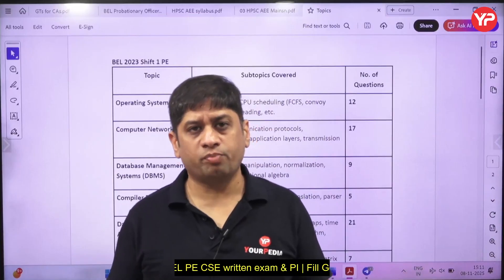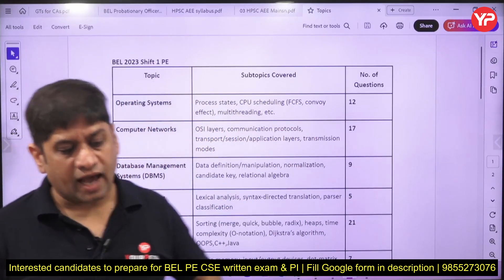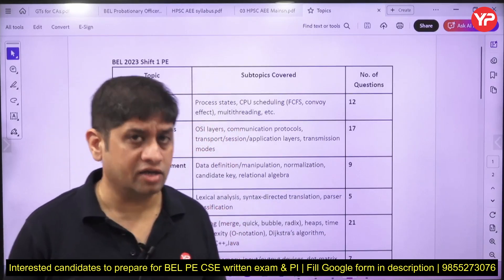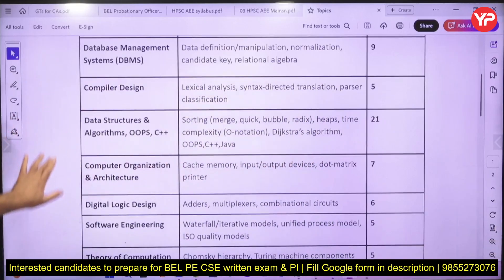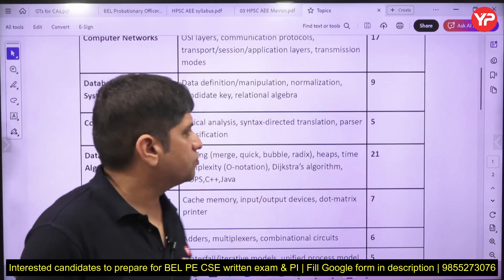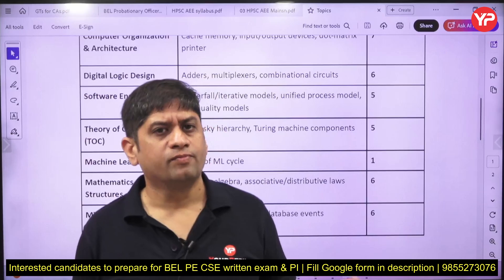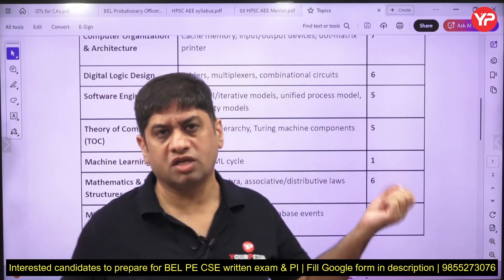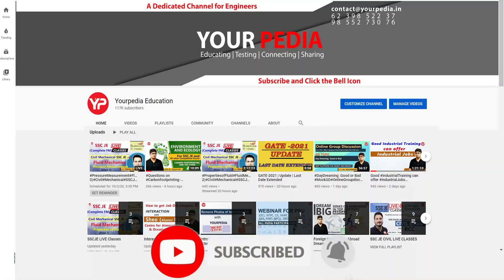BEL CSE PE 2023 Cut off & Previous Paper Analysis along with important topics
In this video Vijayender sir done the detailed Dissection/Analysis of BEL Probationary Engineer (PE) Computer Science Previous year paper of 2023 | All the important subjects & topics of CSE branch also discussed | After watching the video, you get clear picture about how to start preparation for the written exam. Live classes for preparation of written exam starting from 1st November. YourPedia module includes preparation of both written as well interview for BEL PE recruitment notification 2025. All the Best for exam

Interested candidates for BEL Probationary Engineer written exam preparation, fill out the Google form:

🎯 *Yourpedia Education Presents - FREE Dedicated WhatsApp Groups!* 📚
🔥 For all serious aspirants preparing for:
⚡ *Electrical | 💻 Electronics | 🛠️ Mechanical | 🧠 Computer Science*

Get ✅ *Study Material, 🎯 Preparation Strategy, 🧾 Guidance, 📘 Notes, and 🗣️ Doubt Discussions* - all in one place, completely FREE!

Let’s prepare smartly with *Yourpedia Education* 🚀

Your Preparation Partner for GATE | ESE | PSUs | Interviews

🔥 BEL Written Exam Full Preparation Pack is Here! 🔥

Start watching now and boost your BEL exam score!